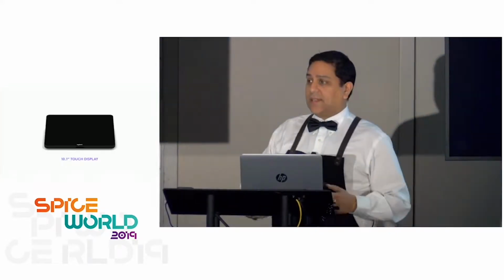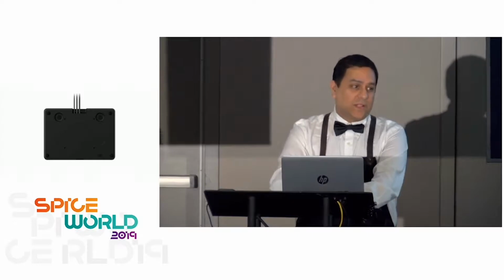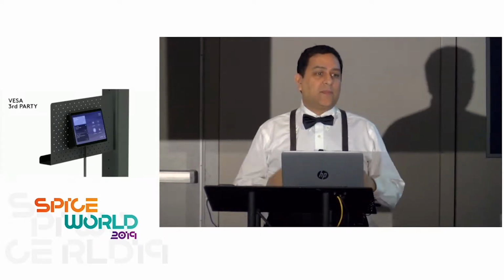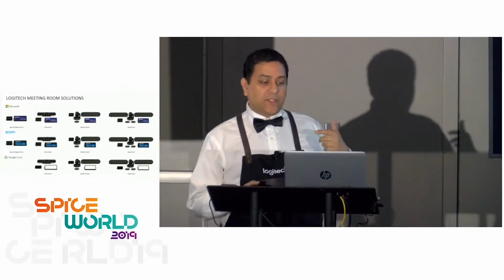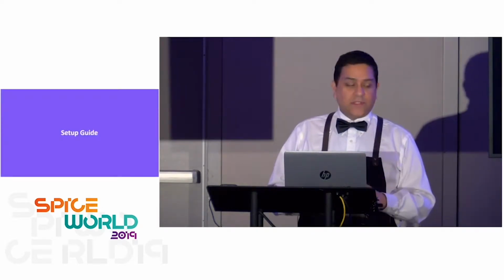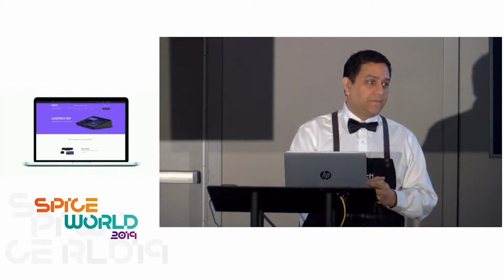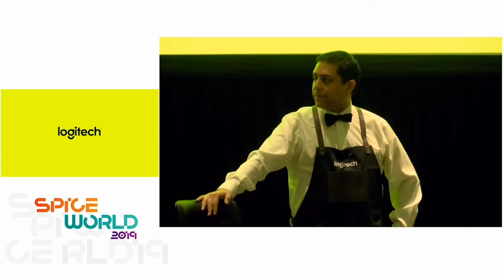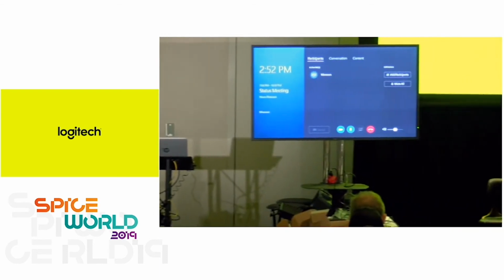Video Enabling Every Room- Tap In and Bang It Out